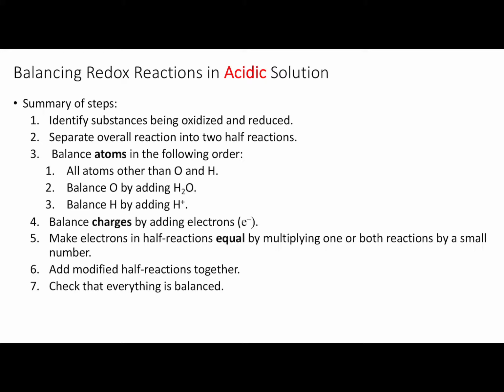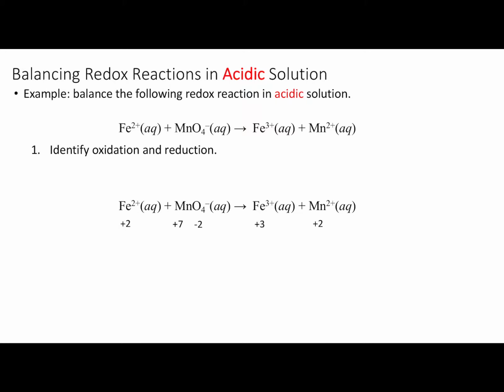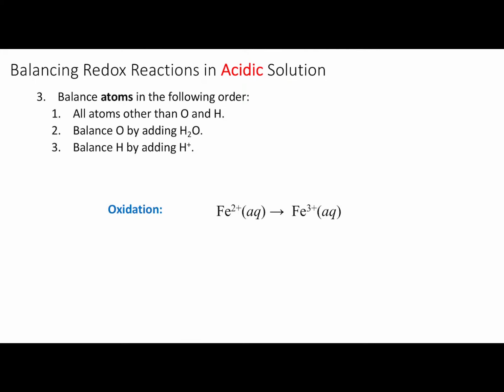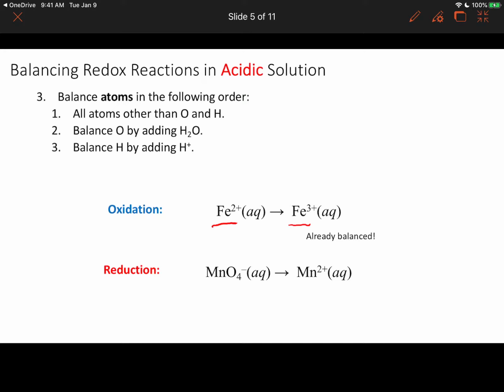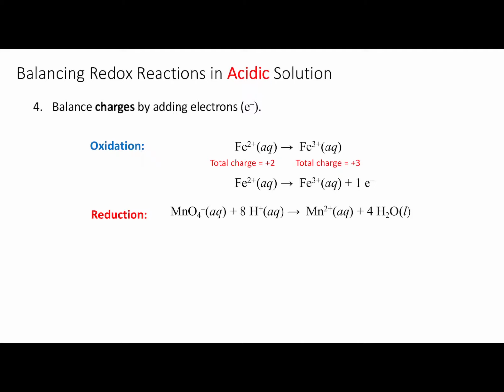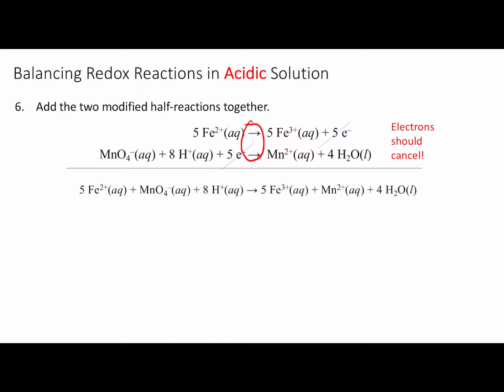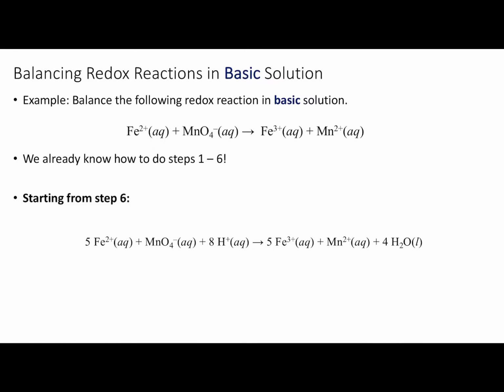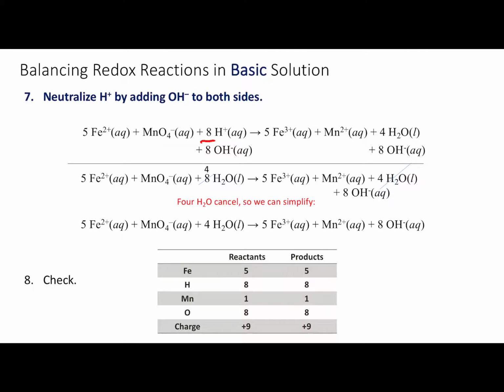Balancing Redox Reactions in Acidic and Basic Conditions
This video describes the half reaction method for balancing redox reactions in acidic and basic conditions.